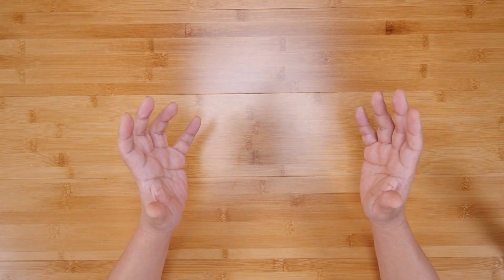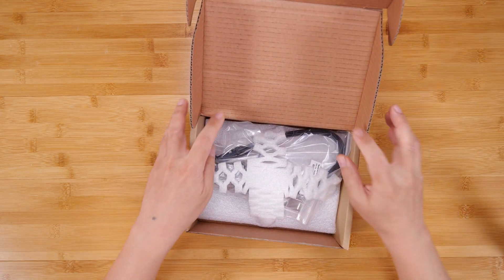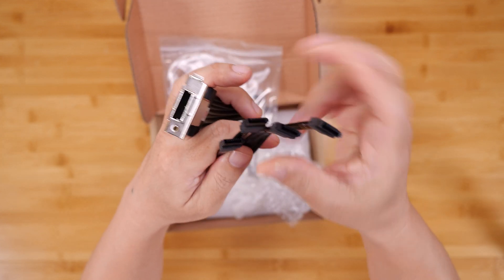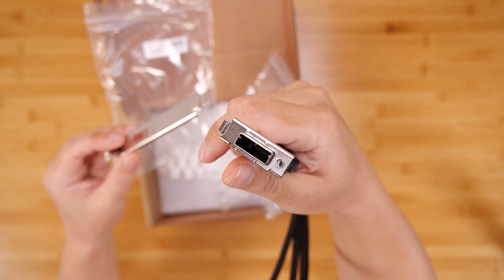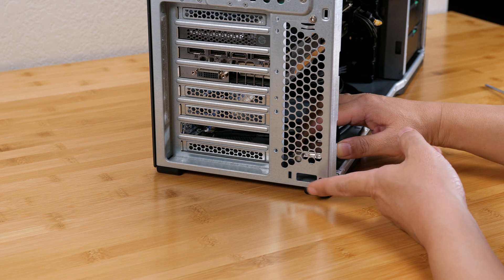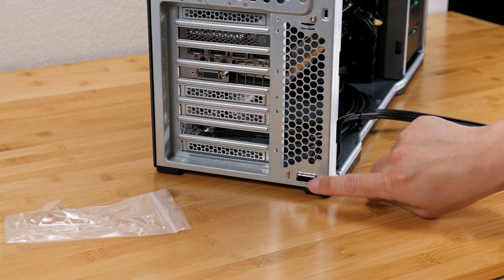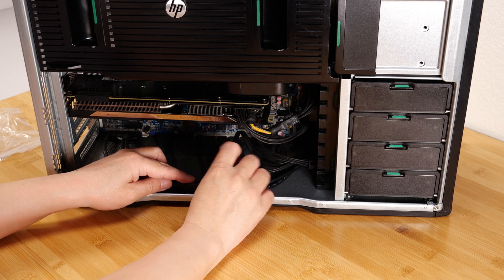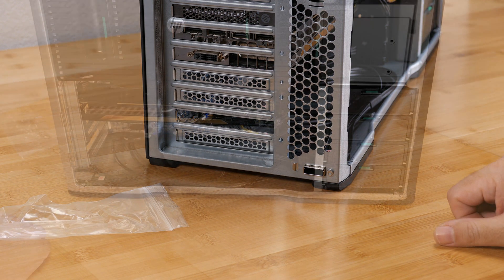HP Z840 Z820 Z800 How to add external SFF-8088 JBOD port | expanding JBOD DAS storage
A while back, I made a video explaining to you guys why I think workstation class machines make great servers. In particular, I showcased my HP Z840 workstation. And in that video one of the reasons I mentioned was the ability to convert the internal SAS ports into an external SAS connection so that you can expand your storage with an external JBOD chassis or disk enclosure. In this video, I’m going to show you the kit you need to do that SAS SFF-8088 port conversion, and I’ll demonstrate how to install it in my HP Z840.

== Links to product and my eBay store front ==
Link to External SAS SFF-8088 conversion kit